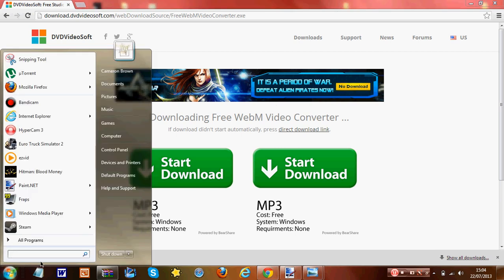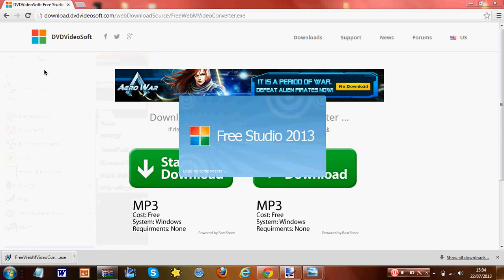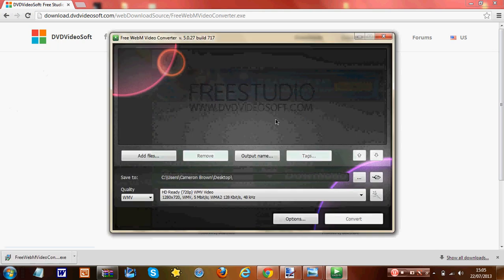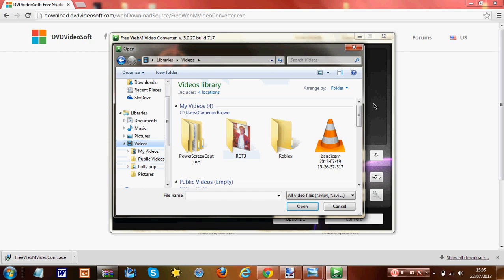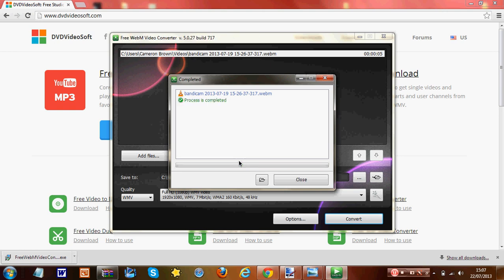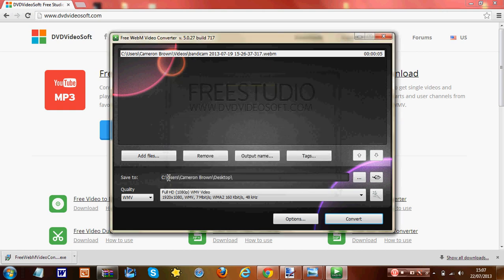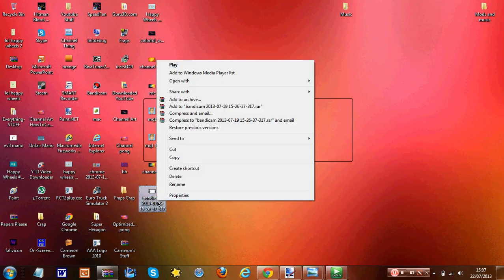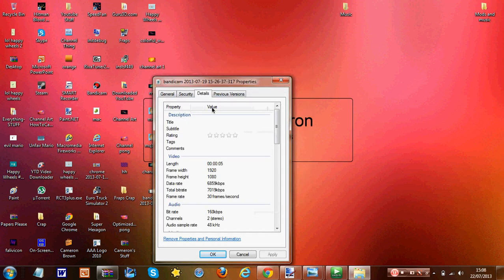How To Change The Quality Of Your YouTube Videos To HD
Whats up guys and today i'm going to be showing you how to change the quality of your YouTube videos for free.